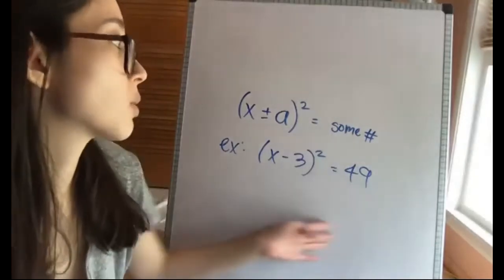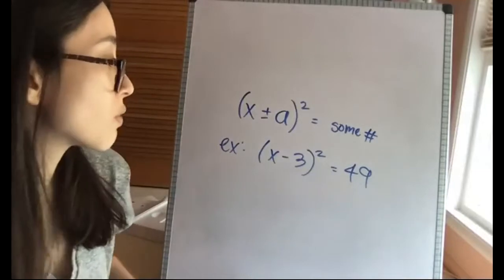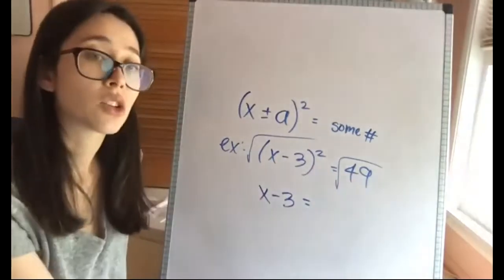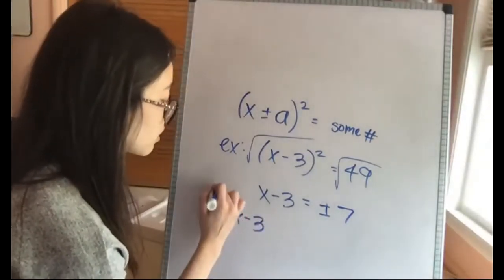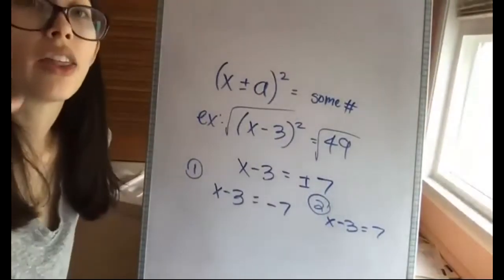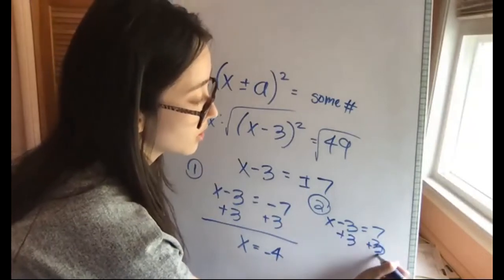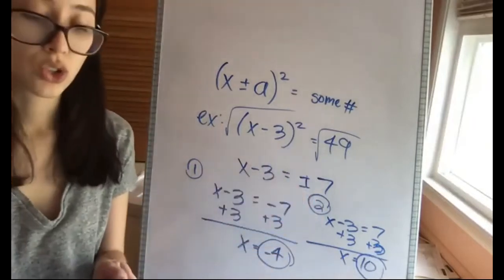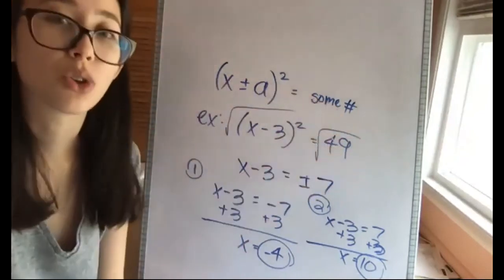Completing the Square introduction